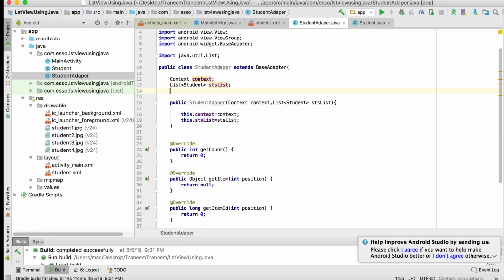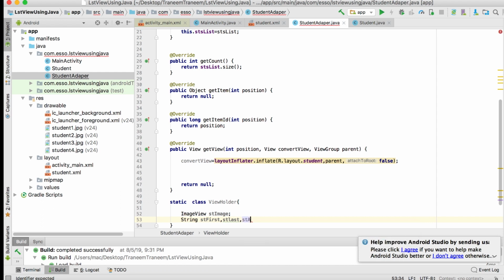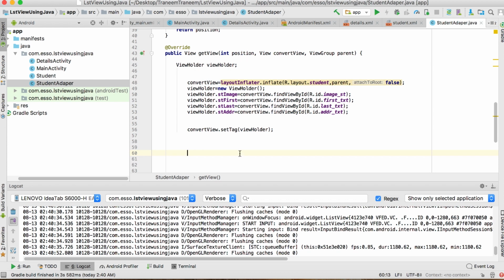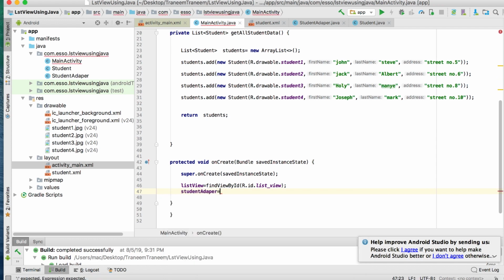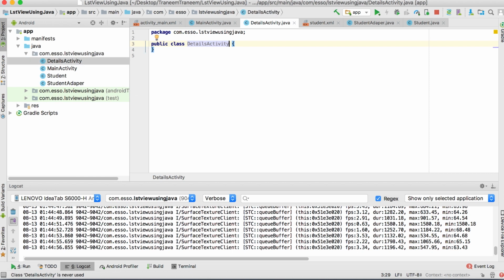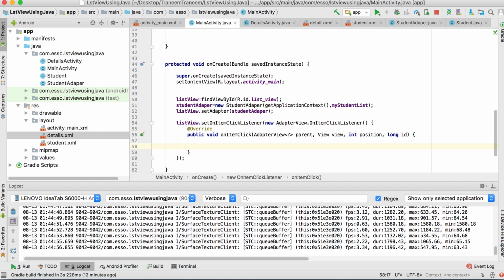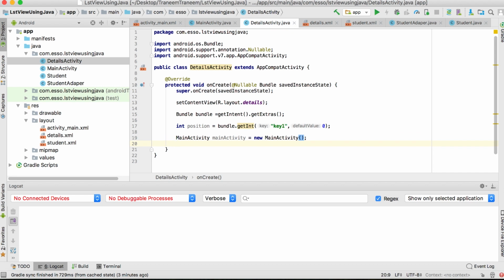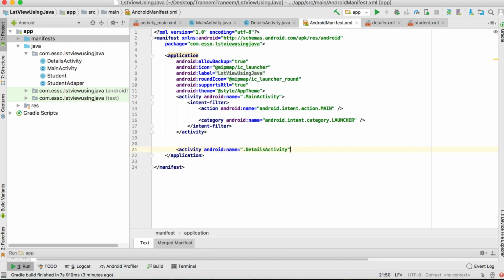learn android development step by step|android app development|android listview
android listview| implement ListView using java| for Beginners ,including example ,  you can use this code with any applicaion